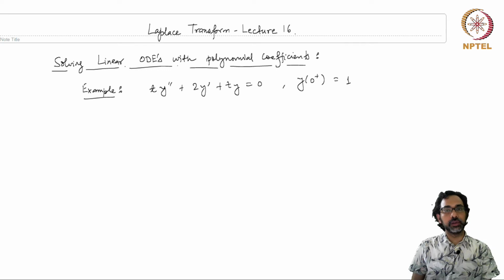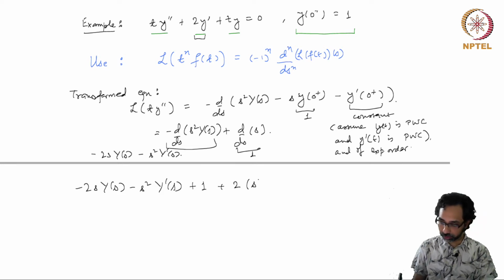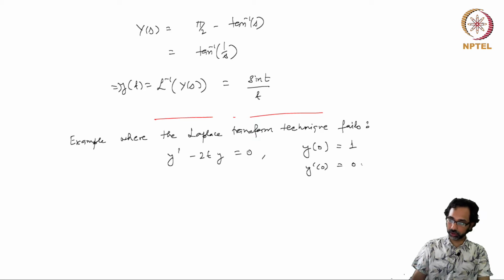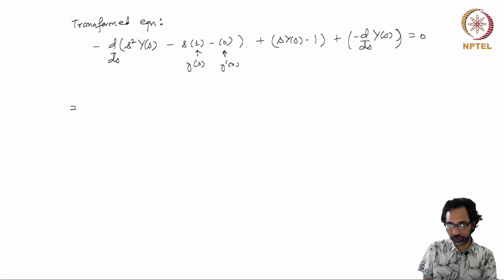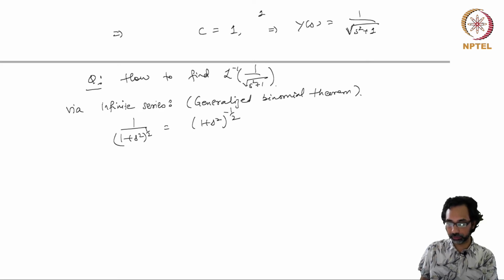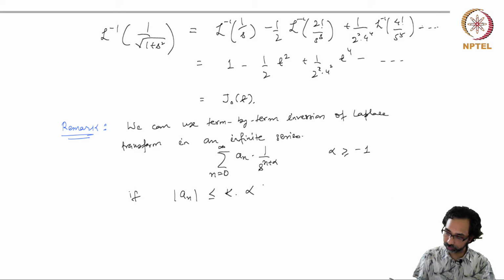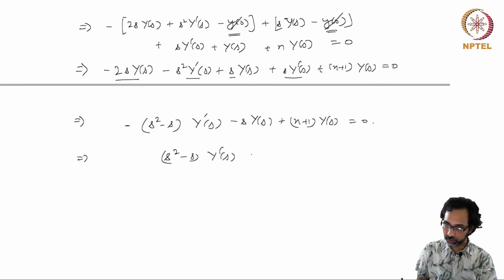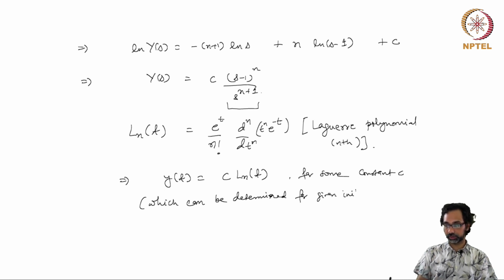mod04lec24 - Solving Linear ODE's with polynomial coefficients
Solving linear ordinary differential equation with polynomial, coefficients e.g Bessel's equation, Lagruerre's equation using Laplace transforms